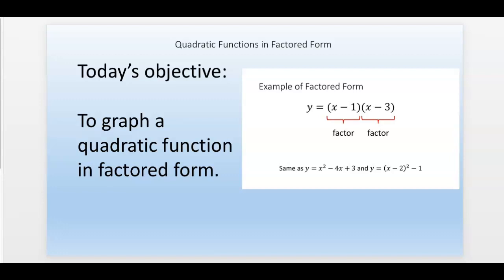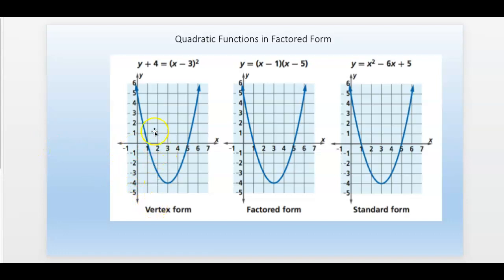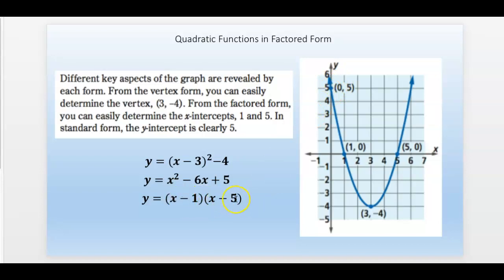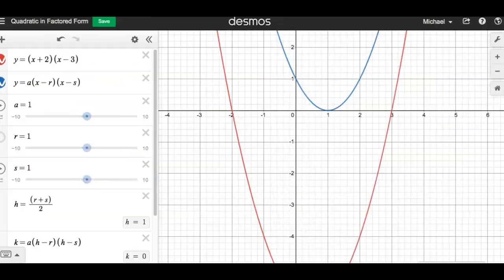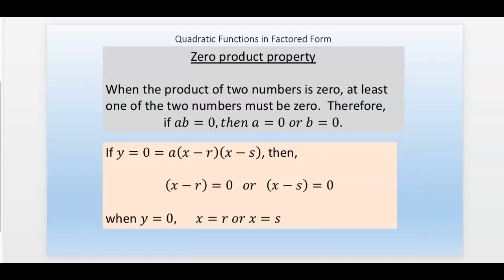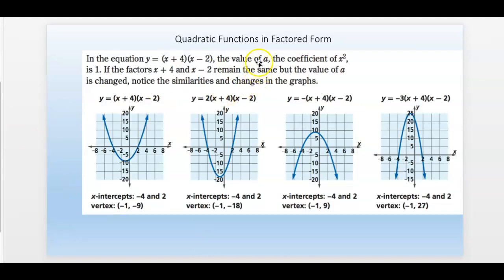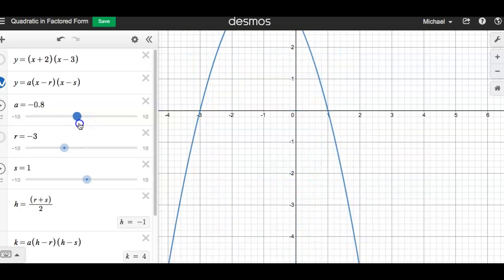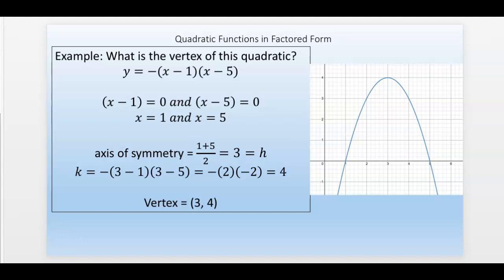Quadratics in factored form